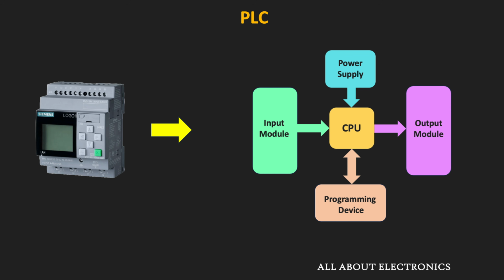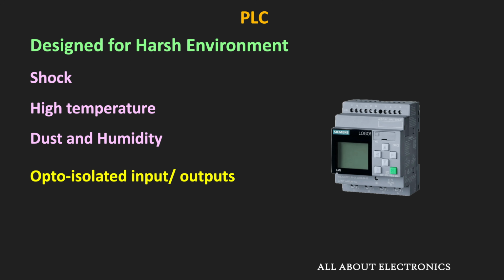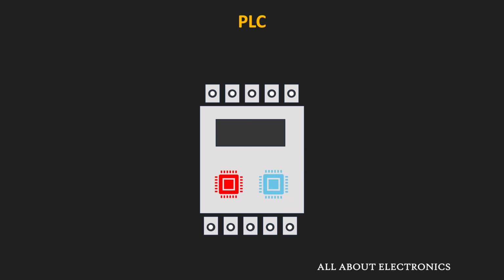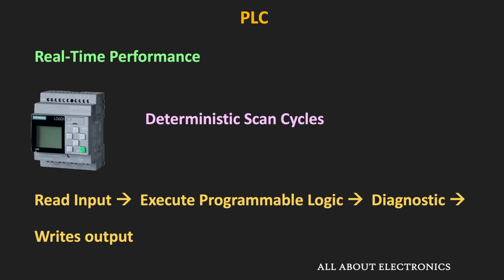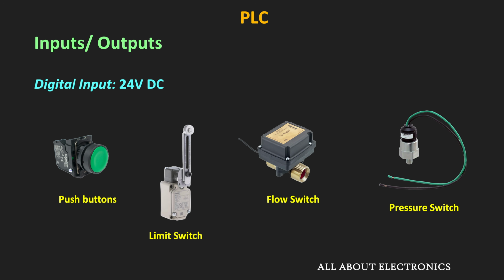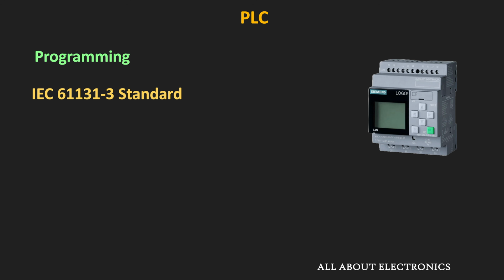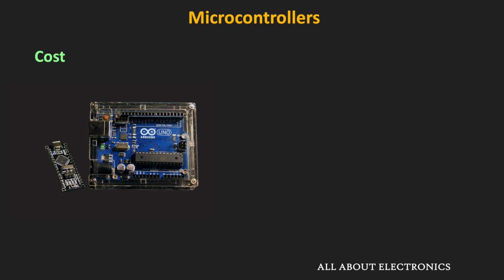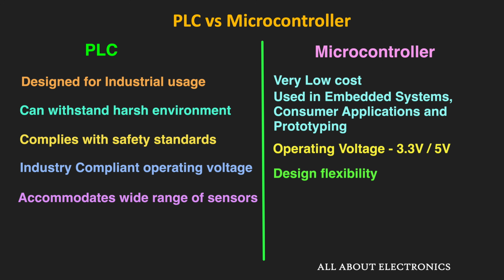How PLC is different from Microcontroller | PLC vs Microcontroller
*In this video, how PLCs are different from Microcontrollers in various aspects is explained in detail.*
*During the discussion, both PLC and microcontroller  are compared with each other in the following aspects.*

_1) Modularity_
_2) Compatibility to Harsh Environment_
_3) Redundancy and Fault Tolerance_
_4) Real time Performance_
_5) Operating voltage and Input/output voltage range_
_6) Programming Language and Development Environment_
_7) Scaling_
_8) Computation / Processing Power_
_9) Cost_

This video will be helpful to all the students of science and engineering in understanding the difference between PLC and Microcontroller.